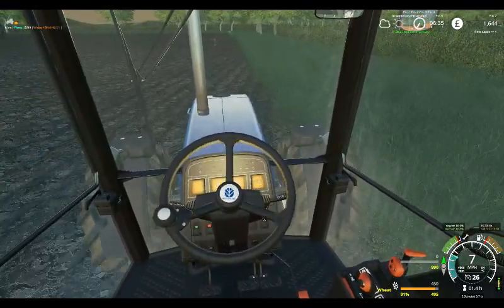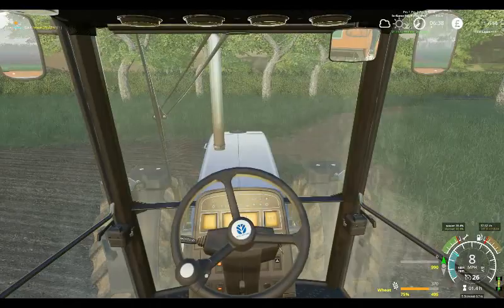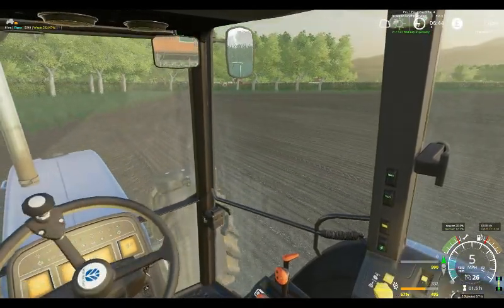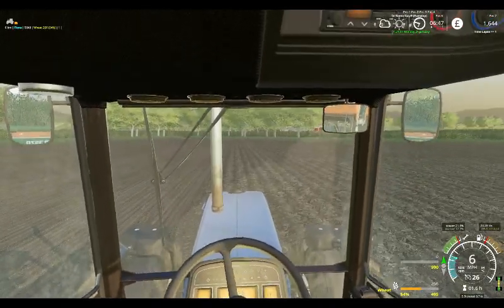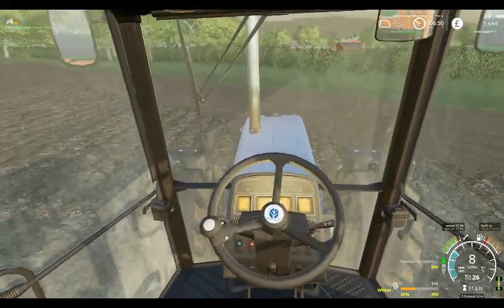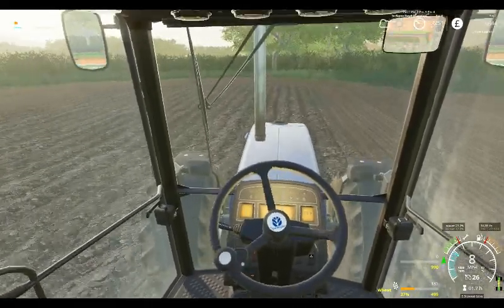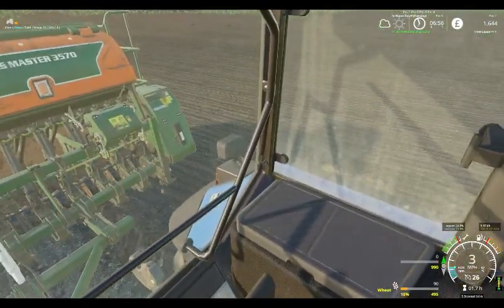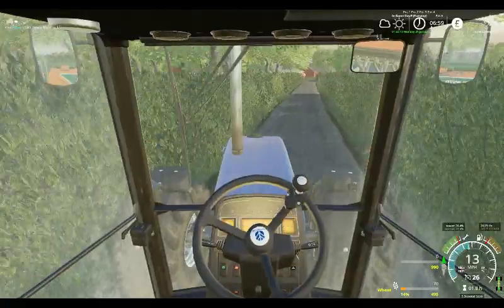farming simulator 19 maypole farm vlog11 john greenway is sowing wheat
live streams and videos on farming simulator as real as the game allows today john greenway of maypole farm is getting next seasons crops in the ground